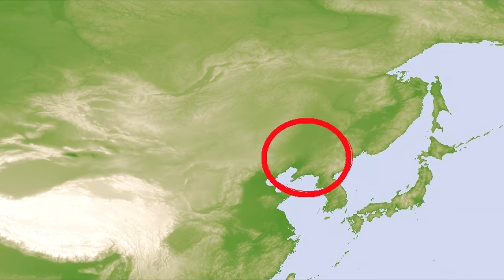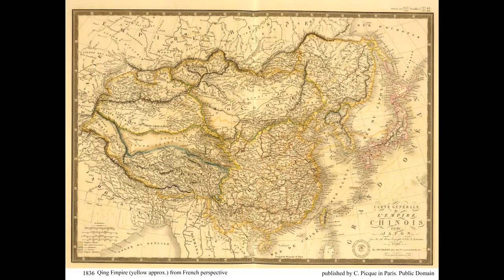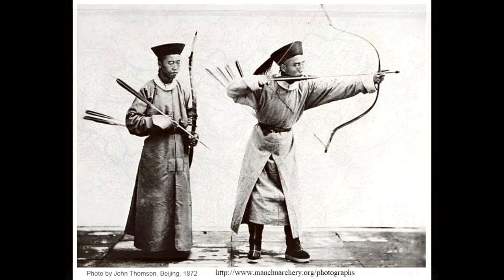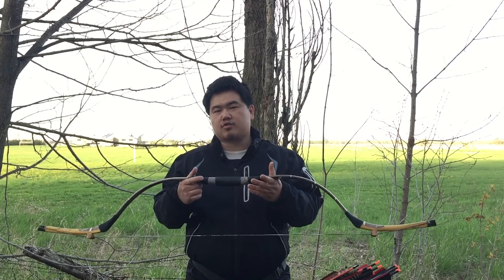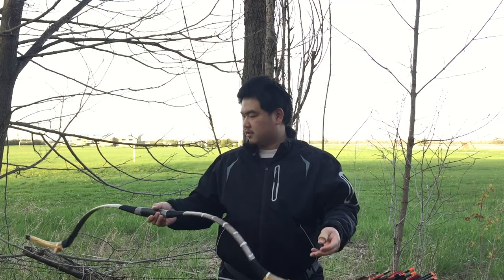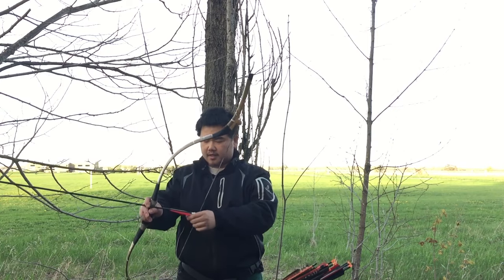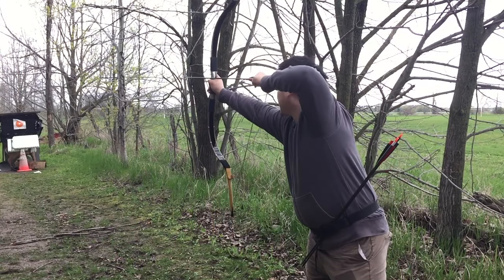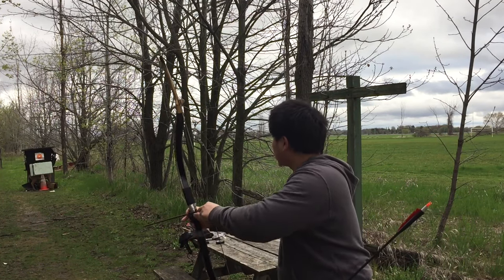Manchu Recurve 60lb@35" Yarha Alibow Review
Today we will talk about the history of Manchu archery and review Alibow's heaviest Yarha bow, made of fiberglass and it's much cheaper than their laminate Manchu bow.
Alibow's Laminated Manchu (Xongkoro 海東清) is now available for purchasing!
Both are based on traditional Qing dynasty horsebows from East Asia.

The manchu bow emerged in the wars and chaos of the late Ming dynasty (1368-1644), and flourished in China in the Qing dynasty (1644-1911). The Manchu warriors brought this bow with their conquest, and it became a symbolic bow of China. With a long limb, and long, reflexed siyah, this bow trades in arrow speed for efficiency shooting heavy arrows at very long draw.

Our advanced manchu bow is a newly upgarded version of the our old manchu bow. The Manchurian word "Yarha" means "Leopard".

The new version is more efficient, more smooth when drawing (the draw-force curve feels more similar to the antique manchu bow), and has less hand shock due to a special material used. This bow will be a delight to use.

-String Length: regular version 145cm, long version 150cm
-Draw length: regular version up to 35’’,  long version up to 38" (45lbs or less), or 36" (more than 45lbs)

-Draw Weight: 20 to 60 lbs (at 35'', NOT 28")

Transcript of historical component of video:

During the 17th century, Nurhaci, a chieftain of a Jurchen tribe, began a campaign against the Chinese Ming Empire. He reunified the Jurchen tribes and established a military system called the "Eight Banners", which organized Jurchen soldiers into groups of "Bannermen”. Now the transition of when Jurchen people are called manchus, started after his son Hong Taiji began driving Ming forces out of the Liaodong Peninsula and declared a new dynasty, the Qing, in the 1636.
So now that we talked briefly about the origins of the manchus, lets talk about their bows. Although other bows were used, what we call today as the  Manchu is a type of reflex composite static recurve bow historically used in Manchuria, and later spread to Mongolia, southern china and Tibet during the Qing dynasty.
It is characterized by very large siyahs, long draw length, prominent string bridges, and use with of very large and heavy arrows. Eventually, this bow design almost completely displaced all other types of hornbows in the Qing Empire. Here is a image showing the cross section difference of the Manchu bow compared to other composite designs.
The traditional Manchu bow theoretically shoots heavy arrows the fastest compared to most bow designs. Basically, the force draw curve of the Manchu design has
 a higher area than most other bows, so it has the most theoreitical potential energy to transfer to the arrow. A heavy arrow can take advantage of efficiently transferring this maximum potential energy, while a light arrow will suffer due to the much heavier siyah weights.in the future,  I will go into detail about the physics in a future video, but in a nutshell, Manchu bows shoot heavy arrows faster than “lighter tip” bow designs, while shooting light arrows the slower than “lighter tip” bow designs.
Now lets talk about the Manchu yarha i am reviewing today.

Maybe you watched War of Arrows, the bows they used in the movie was not a good representation of manchu bows unfortunately and depicted too many crossbows.

Music 1:
By Akšan